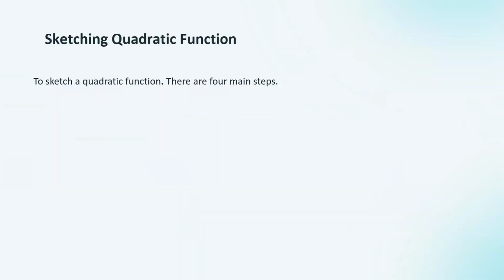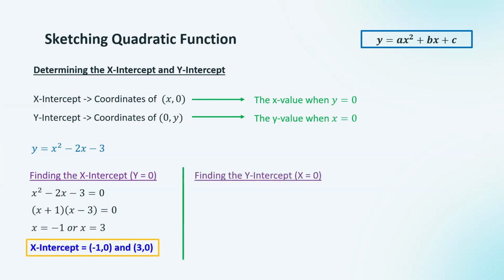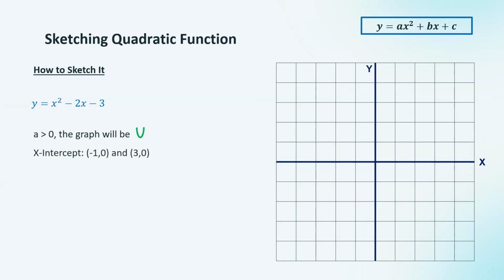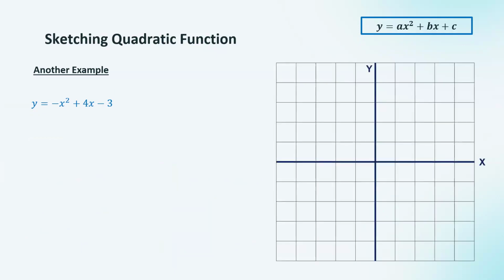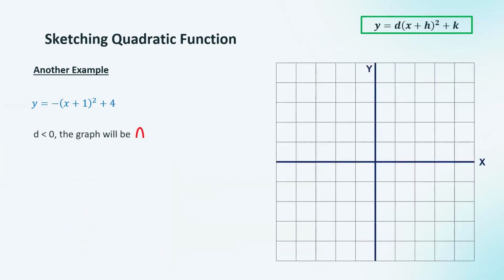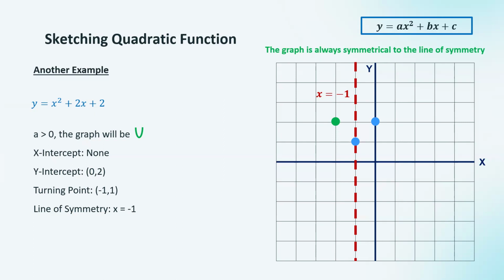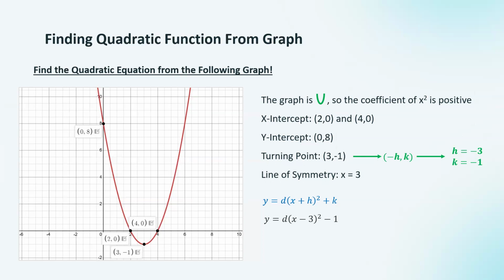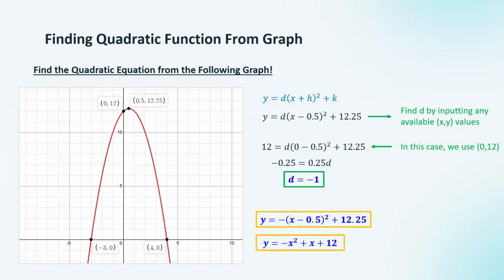Sketch a Quadratic Function in FOUR Simple Steps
One of the most important things to know about a quadratic function is how to visualize it, and we can visualize it by making a rough sketch of what it would look like. We are going to take a look at four simple steps to draw a quadratic function. These steps are related to the our previous videos, so don't forget to take a look at them :D

Chapters:
00:00 Introduction
00:42 Step 1
01:11 Step 2
02:13 Step 3 and Step 4
03:17 Bringing It All Together
04:52 Example 2
06:38 Example 3
08:06 Example 4
10:30 Finding The Equation From The Graph
12:11 Example 6 (Finding The Equation)
13:25 Exercise